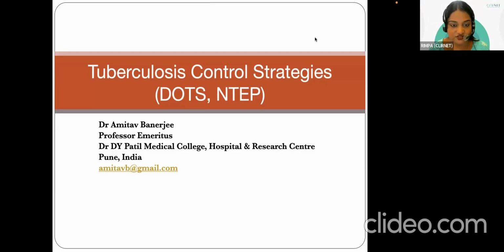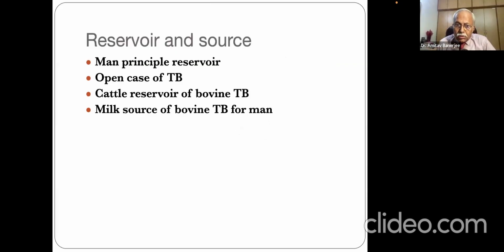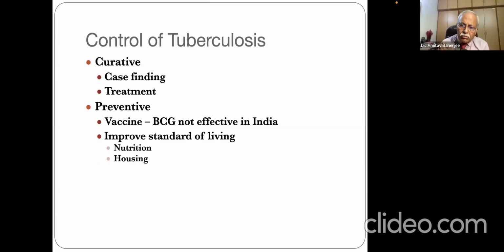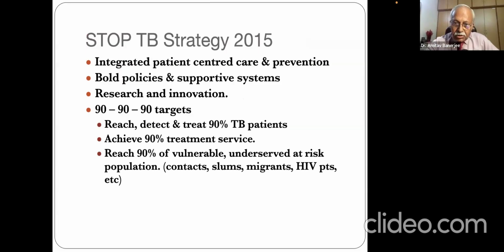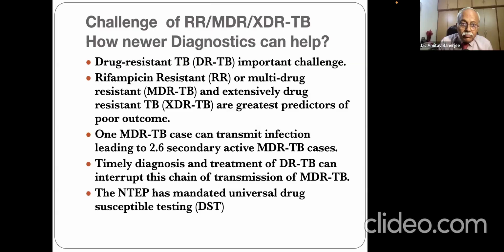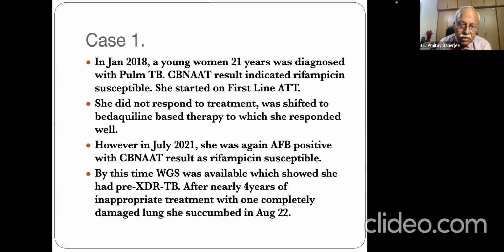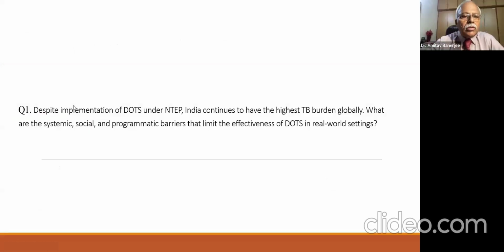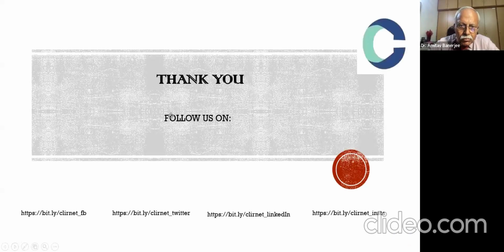T B Control Strategies - Newer Diagnostics for MDR/XDR-TB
Excerpt from the Session titled, "TB CONTROL STRATEGIES (DOTS, NETP)" hosted by Clirnet on 15 May 2025.